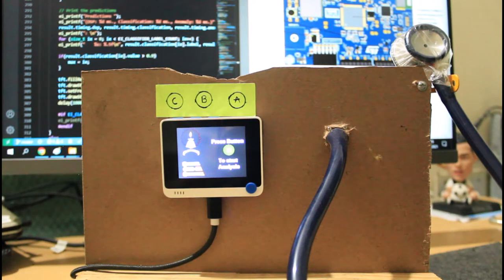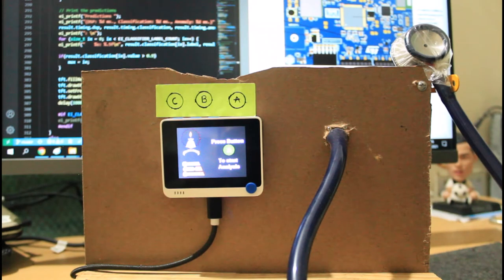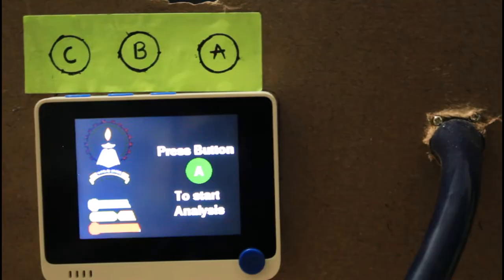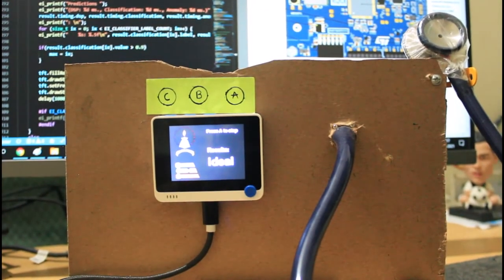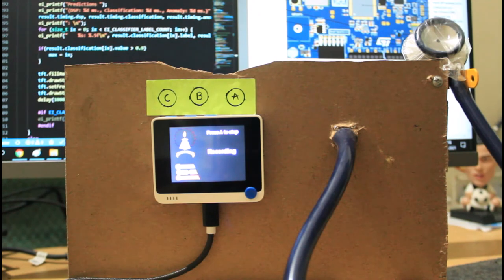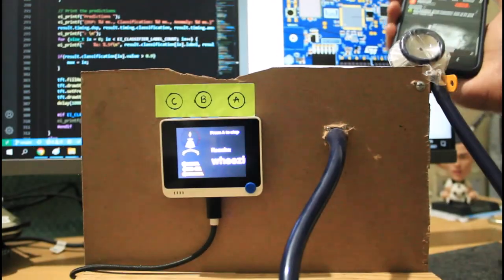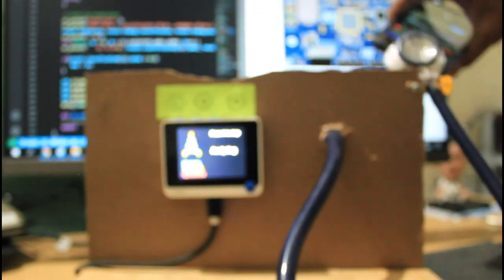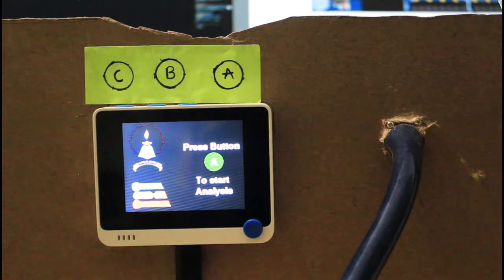Smart Stethoscope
A quick demonstration of a smart stethoscope built using a Wio terminal powered by Edge Impulse. The smart stethoscope is capable of detecting the lung sound of a COVID patient by inferencing the model at the edge. The AI model training and processing is done on Edge Impuls